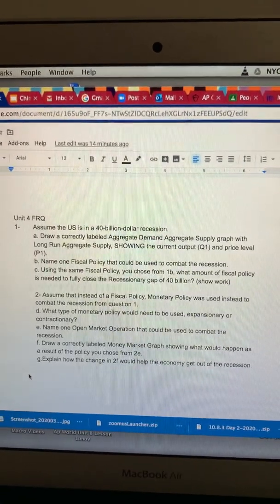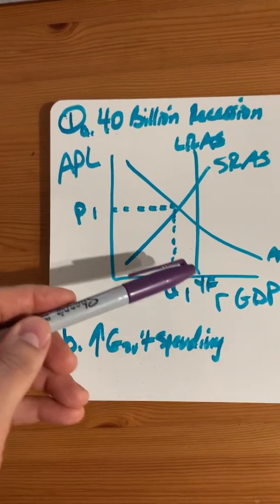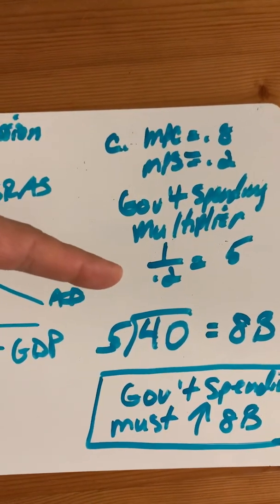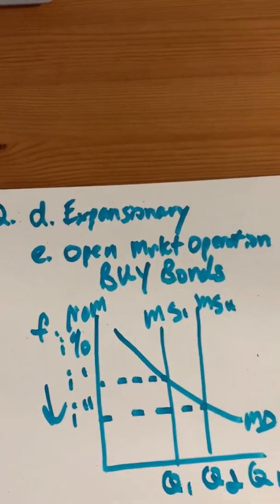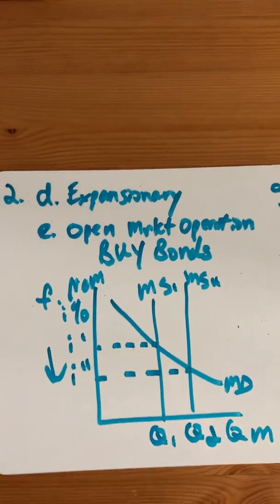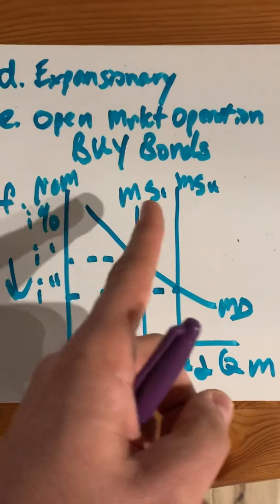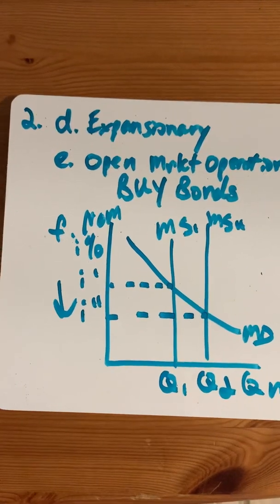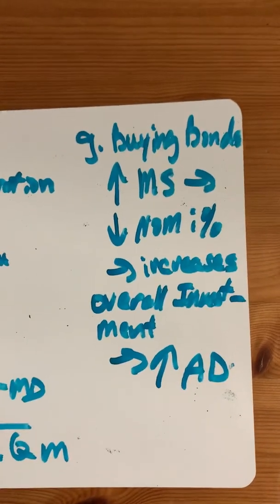Unit 4 Macroeconomics frq question Money Market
1-         Assume the US is in a 40-billion-dollar recession.
a. Draw a correctly labeled Aggregate Demand Aggregate Supply graph with Long Run Aggregate Supply, SHOWING the current output (Q1) and price level (P1).
b. Name one Fiscal Policy that could be used to combat the recession.
c. Using the same Fiscal Policy, you chose from 1b, what amount of fiscal policy is needed to fully close the Recessionary gap of 40 billion if the MPC is .8? (show work)

2- Assume that instead of a Fiscal Policy, Monetary Policy was used instead to combat the recession from question 1.
d. What type of monetary policy would need to be used, expansionary or contractionary?
e. Name one Open Market Operation that could be used to combat the recession.
f. Draw a correctly labeled Money Market Graph showing what would happen as a result of the policy you chose from 2e.
g.Explain how the change in 2f would help the economy get out of the recession.